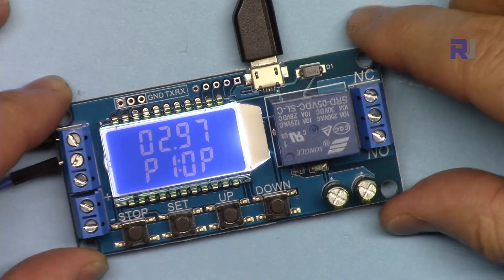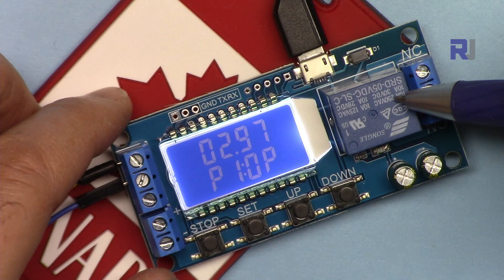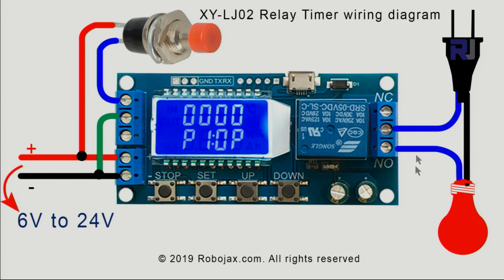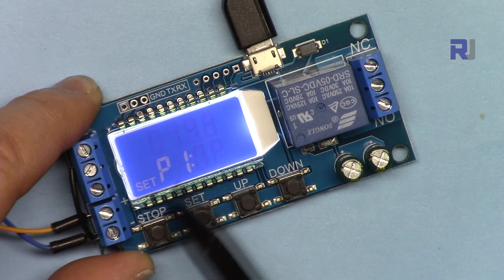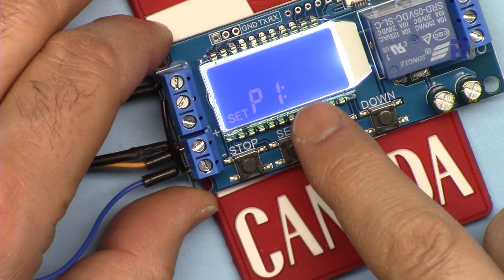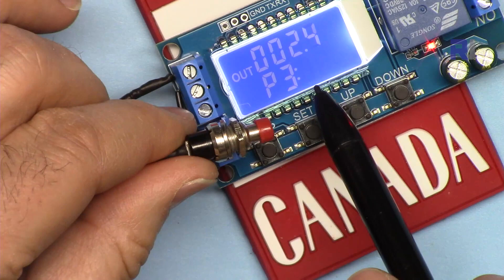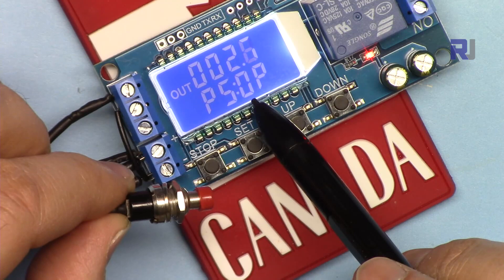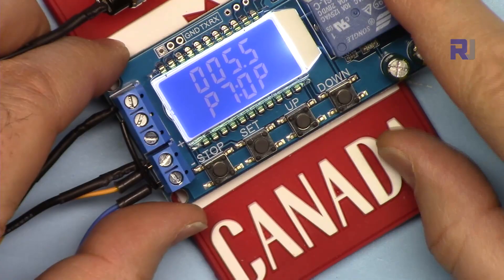Home Automation: How to use 7 Program 0.1s to 9999 minutes Relay Timer XY-LJ02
Step by step programming guide for Drok XY-LJ02 Relay time.  This a great home automation project.

Get this item from:
Amazon USA
Amazon Canada
Amazon Amazon Deutschland
Amazon UK
Amazon Italia
Amazon España
アマゾンジャパン

Select chapters of this video
00:00 Start
01:49 Hardware Explained
05:21 Wiring Explained
07:03 General settings
10:41 P1 explained
12:18 P2 explained
13:15 P3 explained
14:21 P4 explained
15:30 P5 explained (you can set endless loop as in P5 and P6 ---)
17:03 P6 explained
18:29 P7 explained